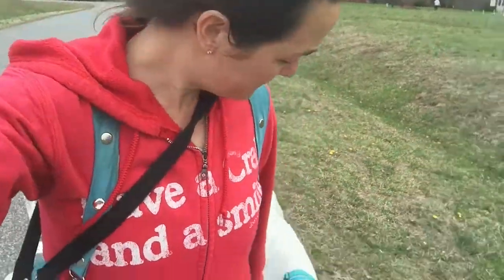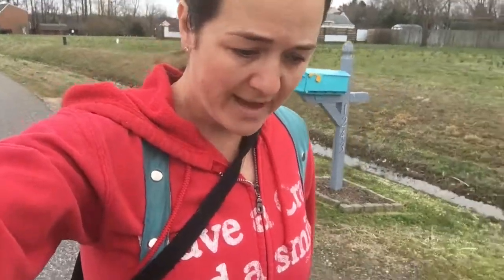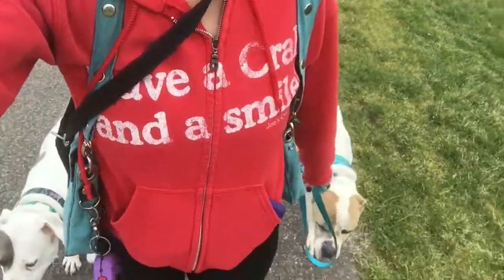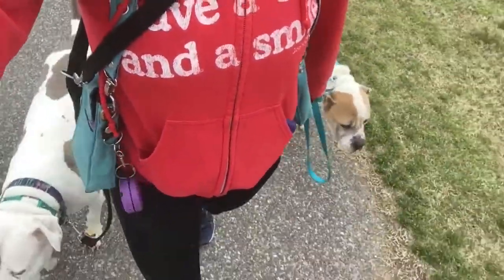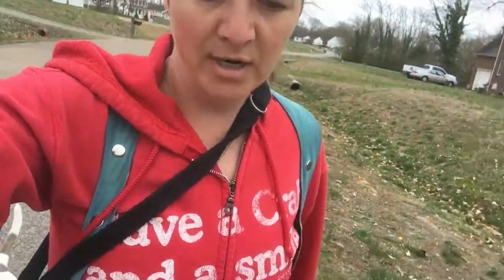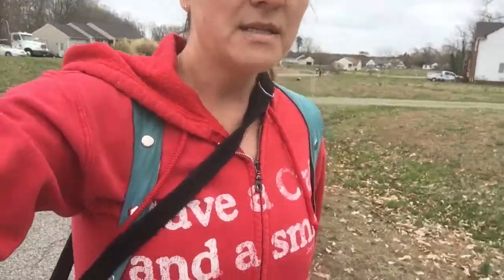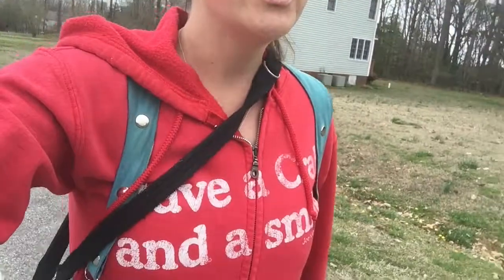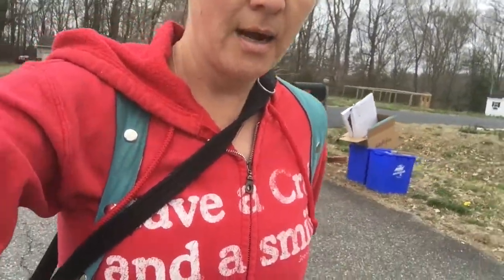Dog : Dog Introductions | Freedom K9 Training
FK9's Dog : Dog Introduction Process

From a very young age puppies are taught that the way to greet people and other dogs is with super amped, excited energy.  This happens because we consistently show up that way and reinforce that behavior.

These first steps are designed to set everyone up for success, creating positive experiences and mitigating the potential for fights by requiring manners and respect for each other.
This does not mean that I never allow raised energy or rough play among known dogs, or dogs that have the same play style. I absolutely allow my dogs (and others that they know) to run around like crazy, but we also have the tools and relationship to turn off the crazy when needed.

Dogs don't need to meet right away, even if the rescue/shelter required a meet & greet!
I recommend waiting (while working on these protocols) for 30 days.  This is perfect if you're going through training bootcamp anyway!!

Phase 1:
Train each dog individually.  Have a solid foundation of obedience, trust and respect for you so that they listen to you when needed.

Phase 2:
Calm Existence.  Both dogs know each other is there.  Teach them that they are expected to remain calm around each other by having them do community Place (duration work).

Phase 3:
Pack Walk together.  Take structured walks together, this is calming and nurtures pack drive/ working together in a calm & positive way.

Phase 4:
The introduction.  This is best with at least 2 people. Walk around in a wide circle, after a lap or so, allow dog 1 to get closer and sniff dog 2.  Repeat in the opposite direction, switching dogs.
If both dogs are showing good signs (no aggression/ high anxiety / reactivity etc.) you can move to the next step and allow dogs to meet OFF LEASH.
Remove prongs if using and leashes and allow dogs to meet.
Be prepared to advocate for either dog if they need space.  Use your body or other tools (riding crop/ chuck it stick) to extend your reach and move a dog away if they are becoming too aroused and acting inappropriately.

Jessica Addison
Freedom K9 Training